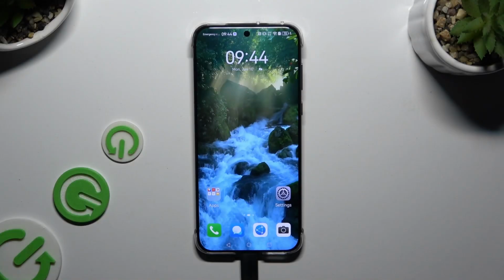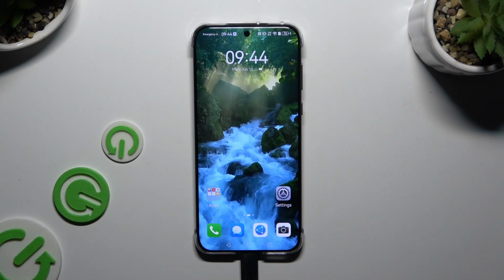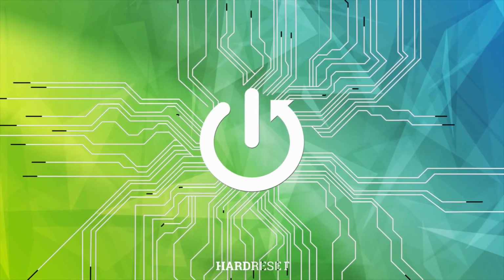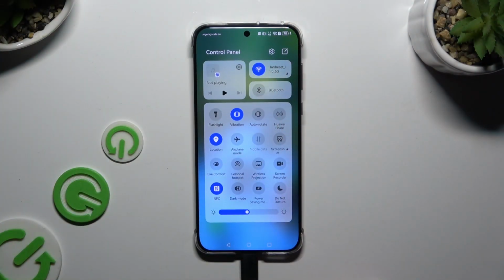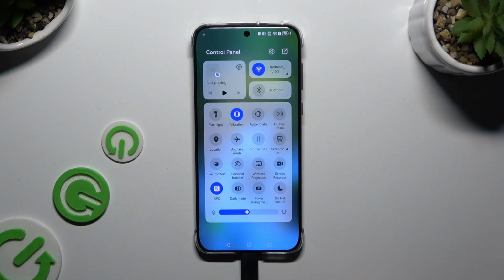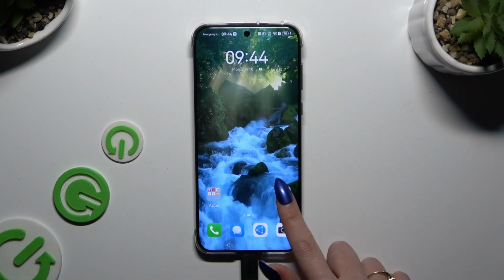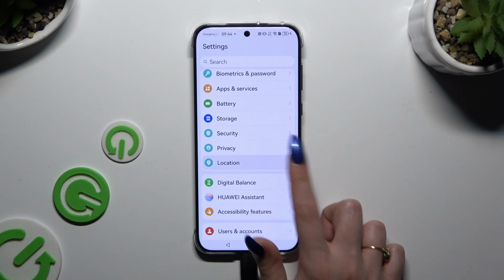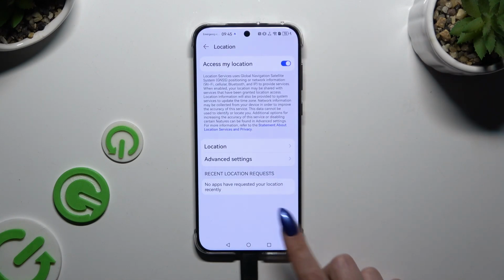How to Manage Location in Huawei Pura 70 Pro – Turn On / Off Location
If you're wondering how to manage location in Huawei Pura 70 Pro, then here we are coming with help! In the above tutorial, we will guide you to a proper section, in which you can easily turn on or off the location. Thanks to this you can decide whether you want to share your location with different apps. So let's follow all the shown steps and successfully manage location in Huawei Pura 70 Pro!